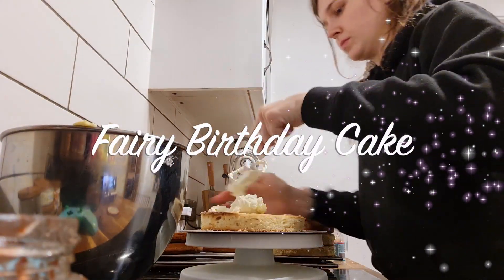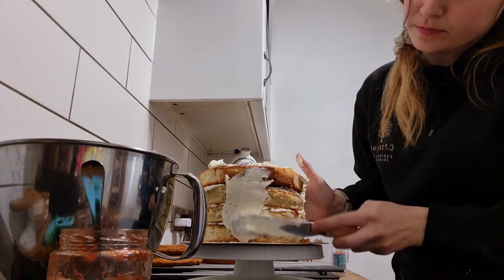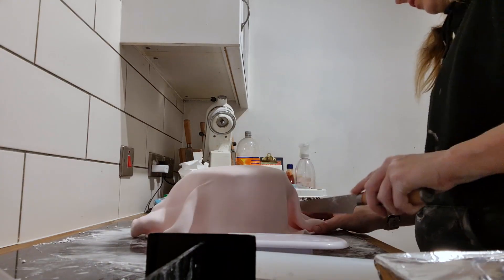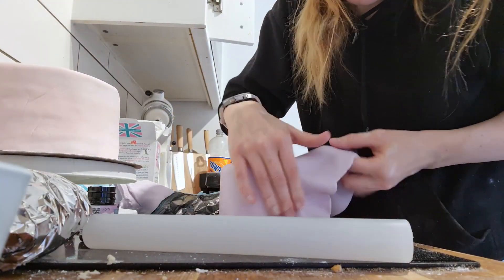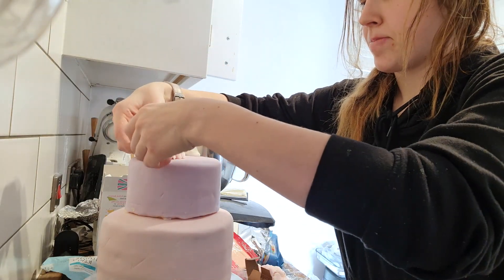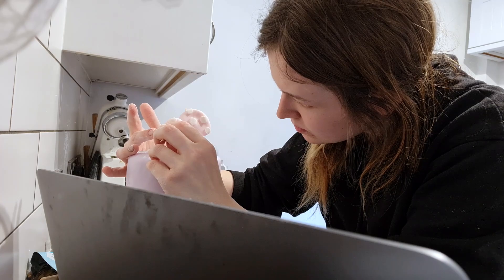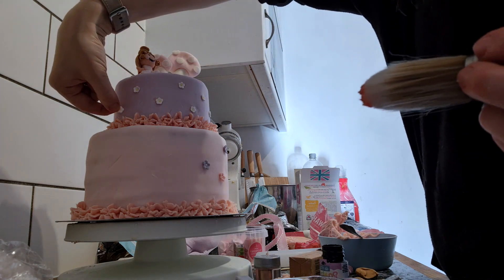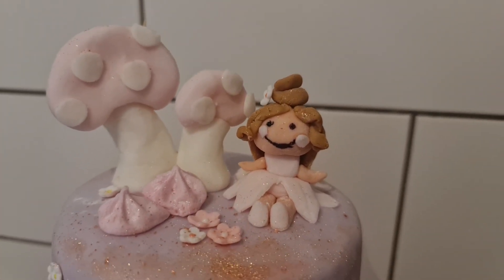FAIRY BIRTHDAY CAKE | first birthday, pink girl cake tutorial 💗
hello everyone 🥰 this is when I made Flossies cake in January! I hope you like the video & I'll see you again Sunday for either meals of the week or a day in the life with Roo & Flossie ❤